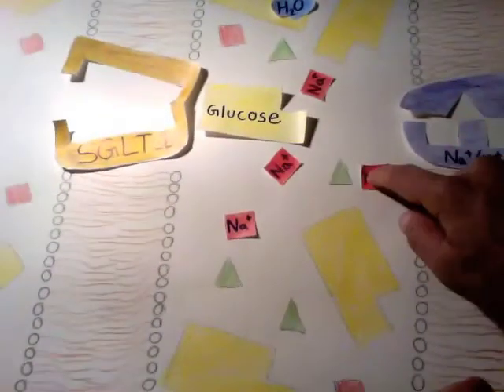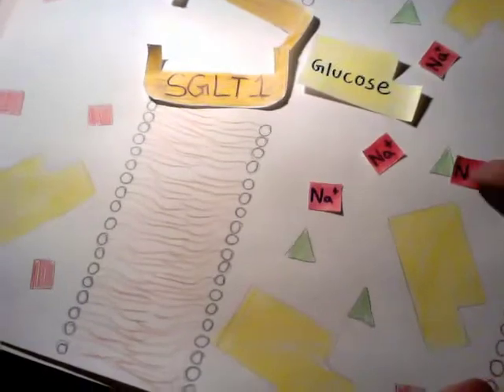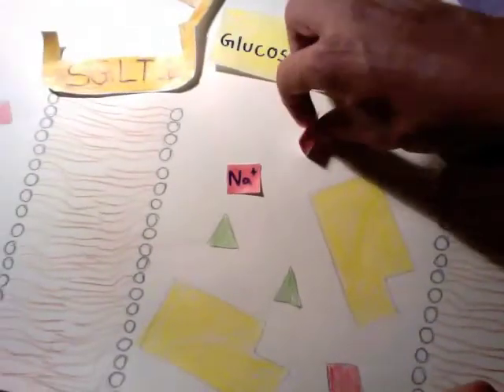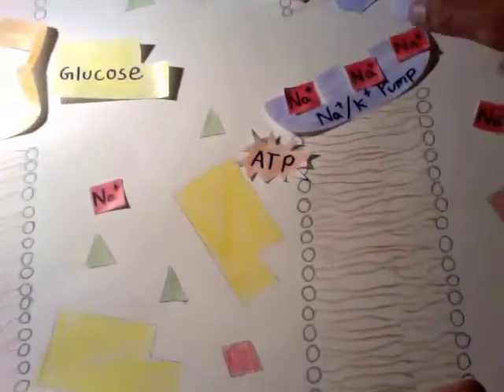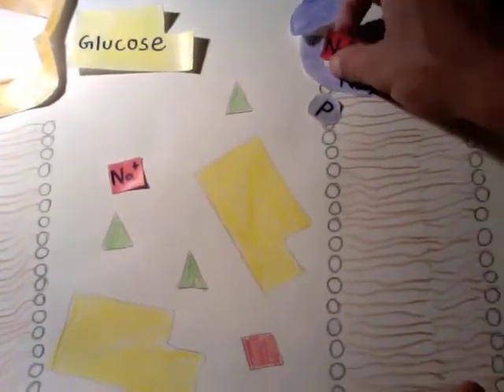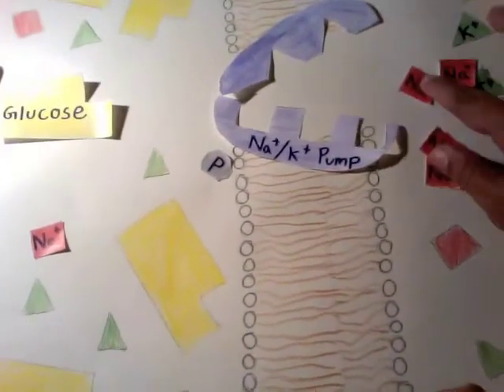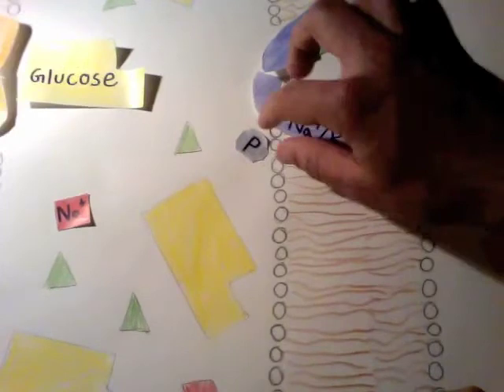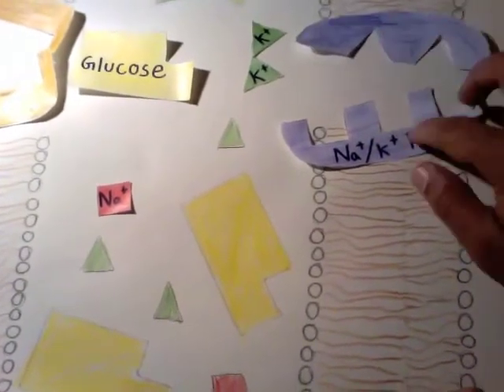Glucose Transporter System.mov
Using this demo, I explain how Glucose is transferred from the Gut Lumen to the Epithelial Cell, while the Na/K Pump regulates the concentration of Na in the Epithelial Cell. BIO 93 ONLINE